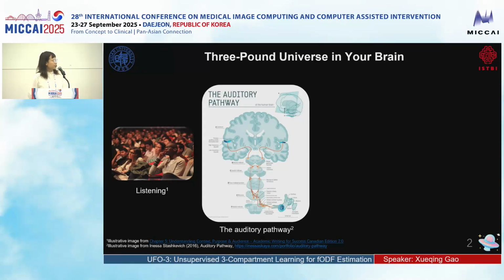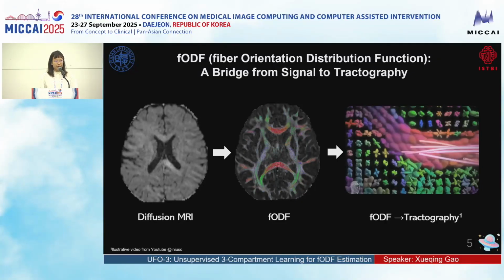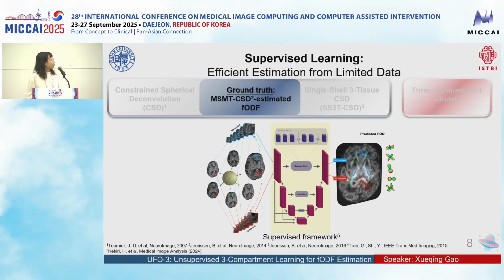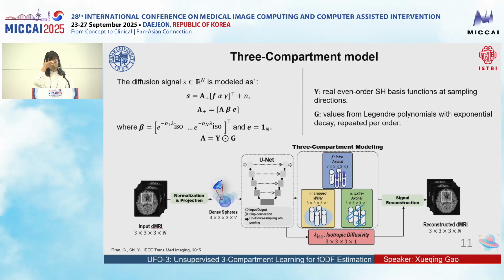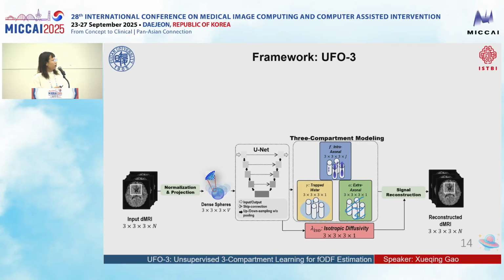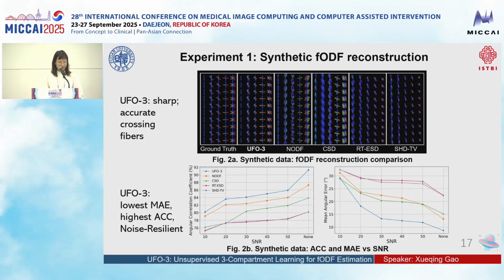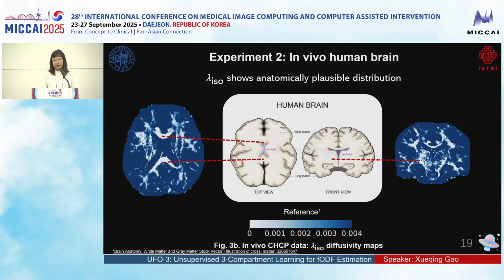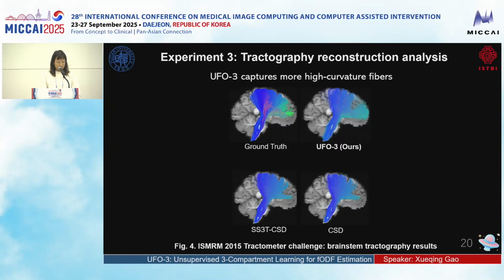Oral 12-P4: UFO-3: Unsupervised Three-Compartment Learning for Fiber Orientation Distribution Fun...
Oral Session 12: Reconstruction and Synthesis
Paper: UFO-3: Unsupervised Three-Compartment Learning for Fiber Orientation Distribution Function Estimation
Authors: Xueqing Gao, Rizhong Lin, Jianhui Feng, Yonggang Shi, Yuchuan Qiao
Speaker: Xueqing Gao, Tongji University, China